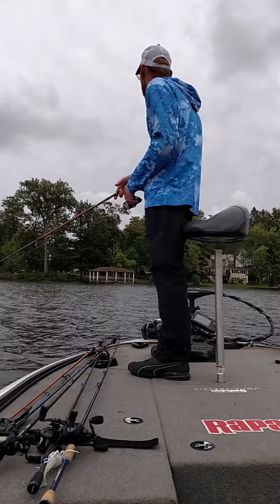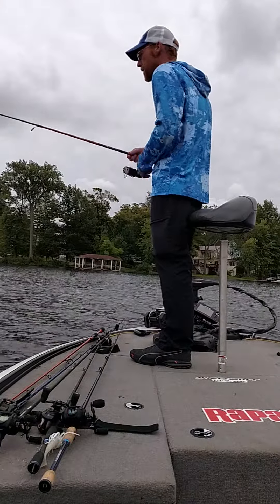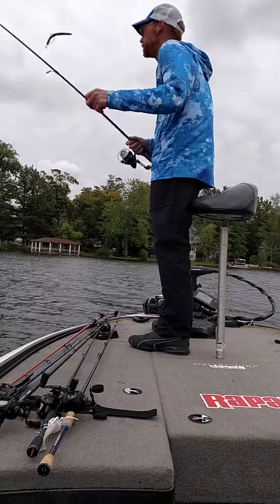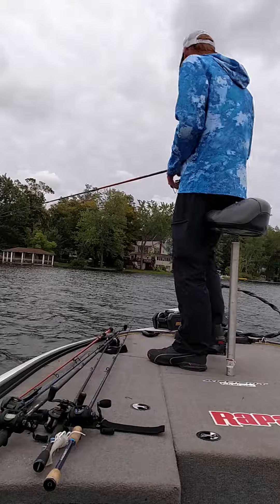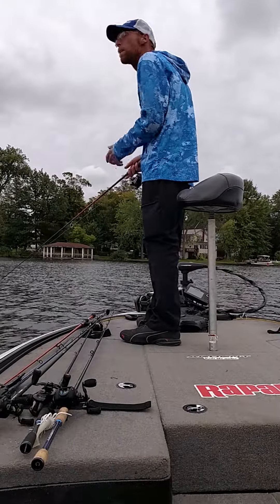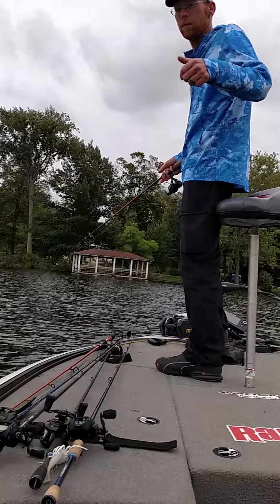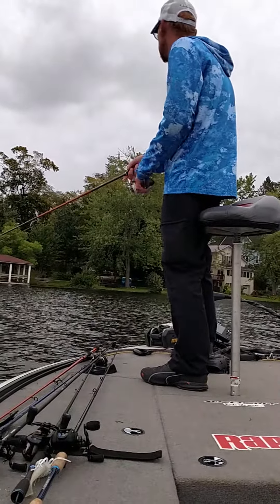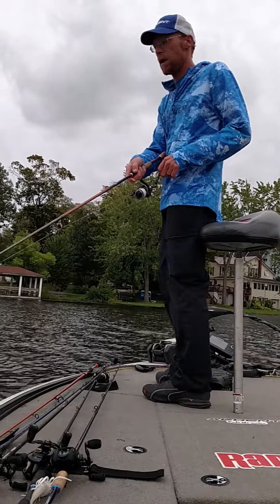Ardent_prostaff Rapala_Fieldstaff Skimore_fishing cassadaga lake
New to speaking on camera